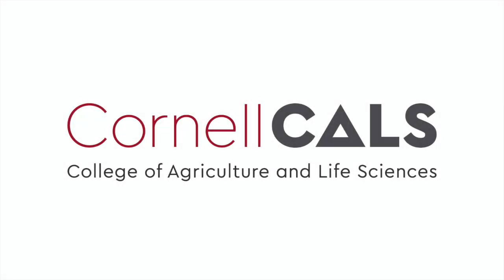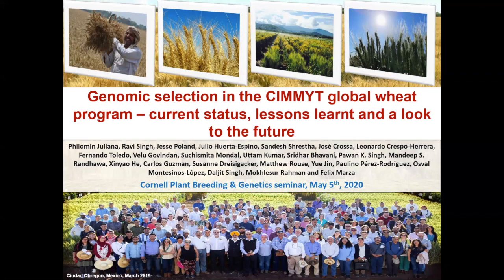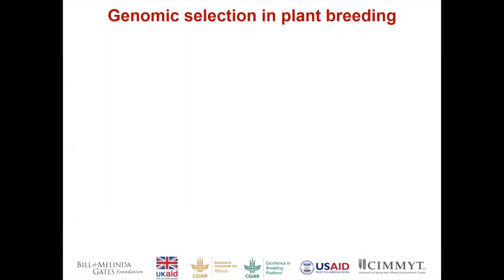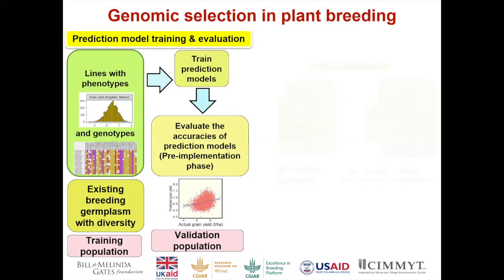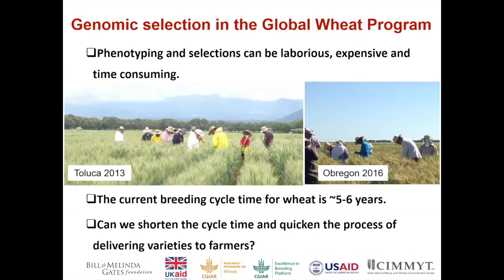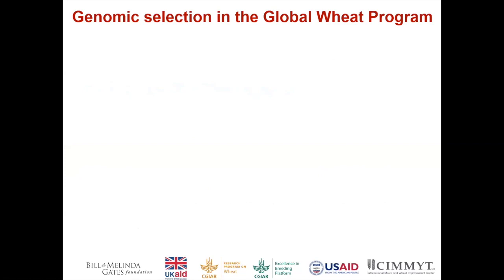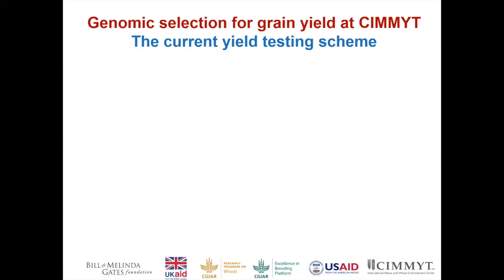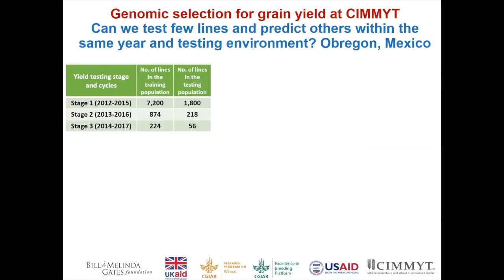Philomin Juliana: Genomic selection in the CIMMYT global wheat program...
Full title: Genomic selection in the CIMMYT global wheat program – current status, lessons learnt and a look to the future